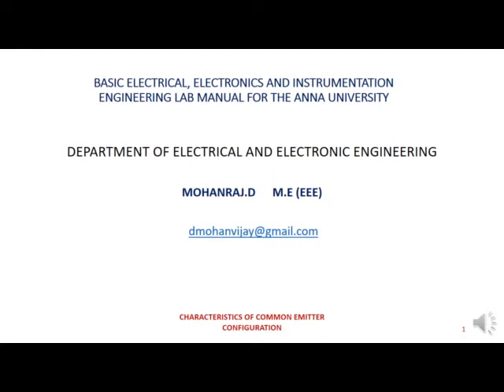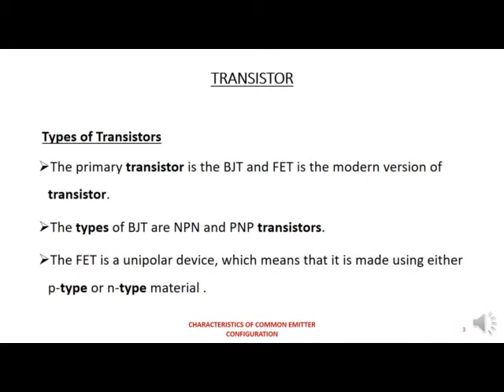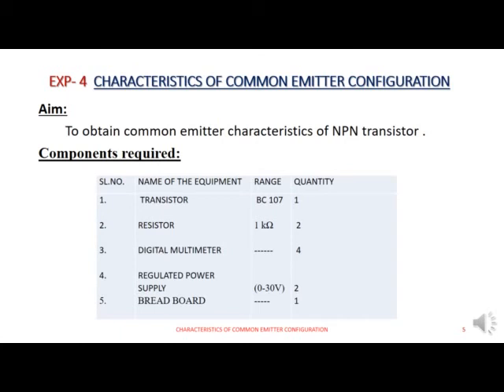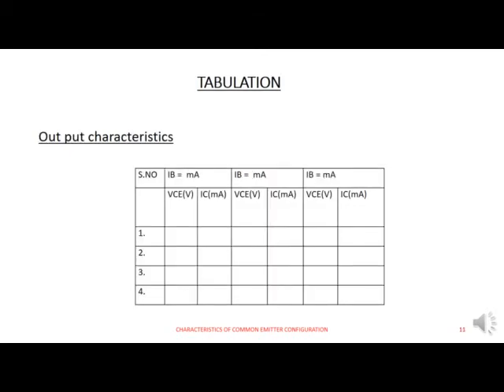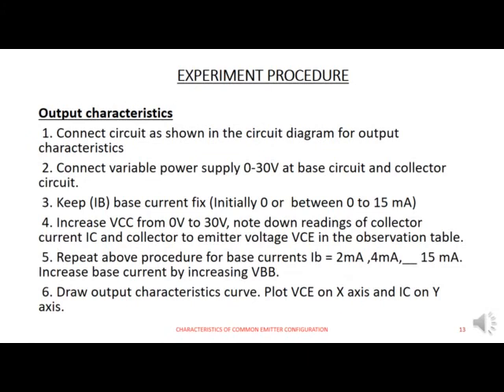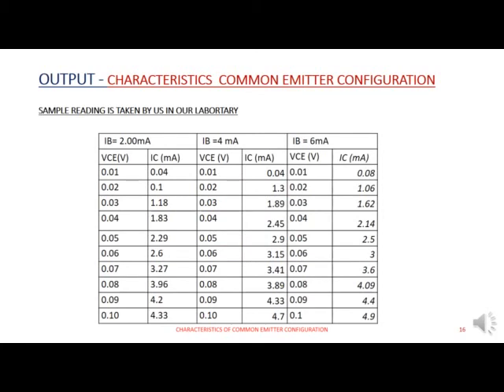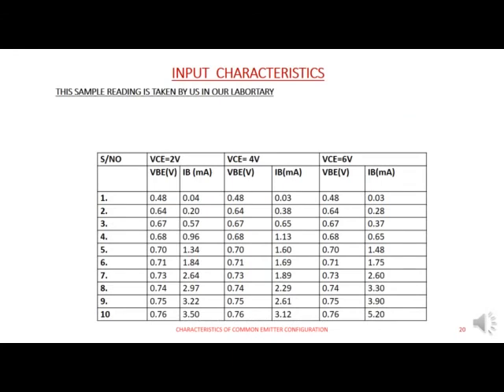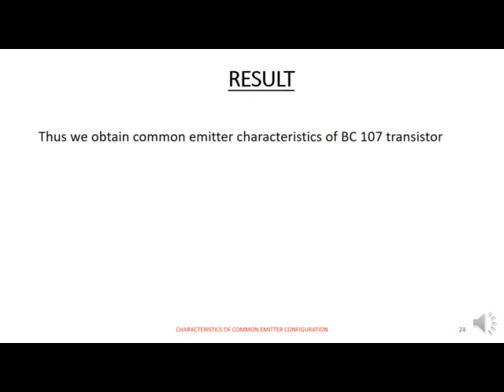COMMON EMITTER CONFIGURATION @easy engineering# easy#polytechnic#engineering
BEEEI- PRACTICAL FOR FIRST YEAR ENGINEERING STUDENTS FOR ALL DEPARTMENT UNDER ANNA UNIVERSITY